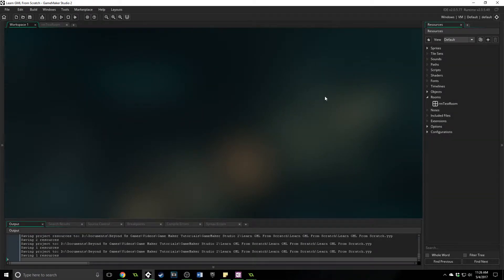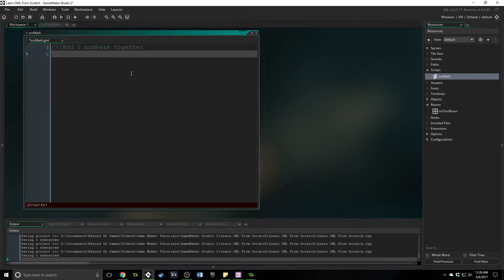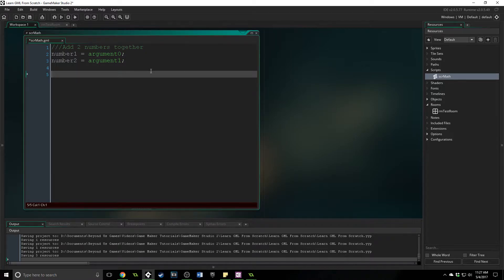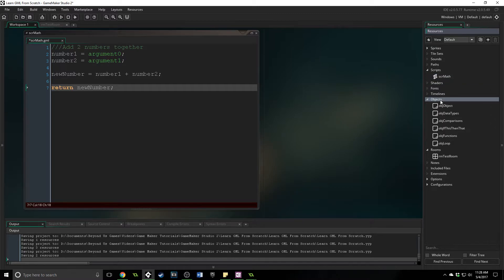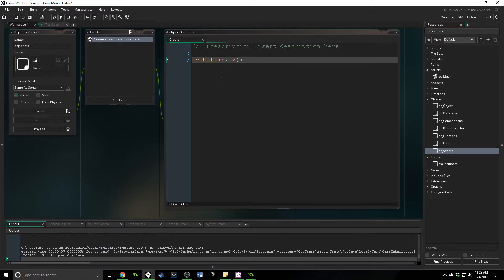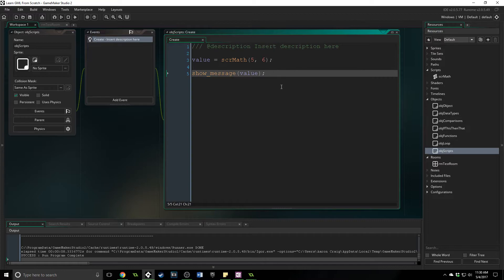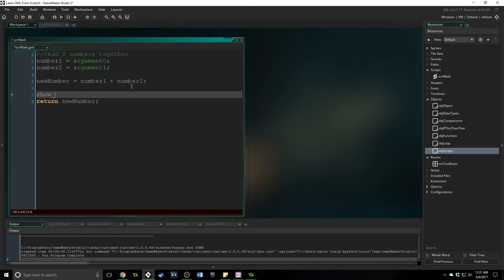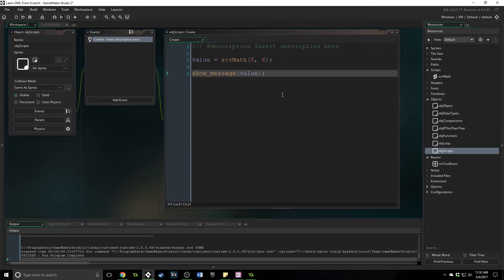[GAMEMAKER STUDIO 2] Learn GameMaker Language Part 9 - Scripts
Scripts are user created functions and are absolutely awesome! But they're not intuitive to use if you've never created your own functions before, so we'll walk through it.